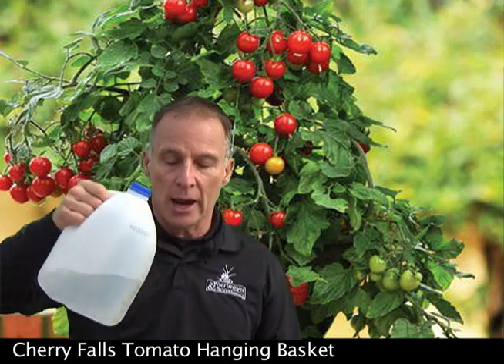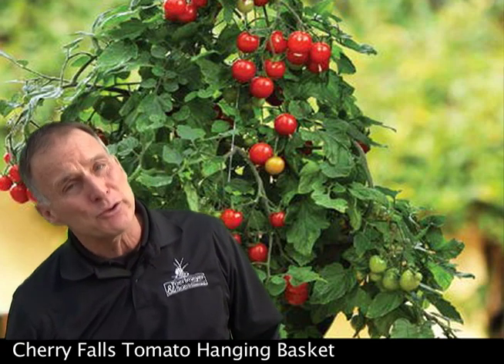Cherry Falls Tomato Hanging Basket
Large yields of tasty cherry tomatoes grow on these amazing hanging tomato plants. Harvest fresh, delicious tomatoes this summer. Bright sunny spots produce the most tomatoes.